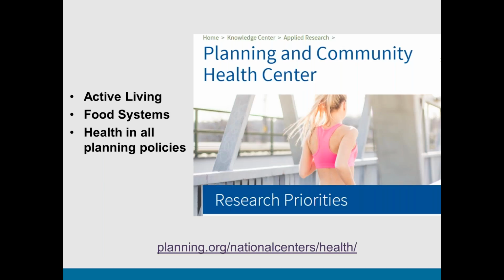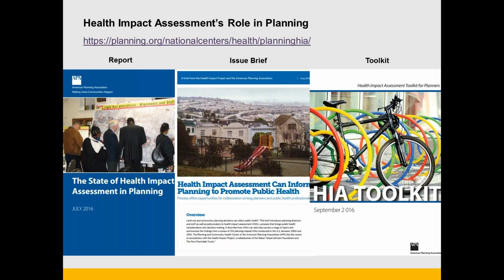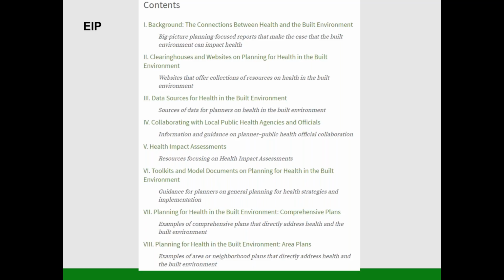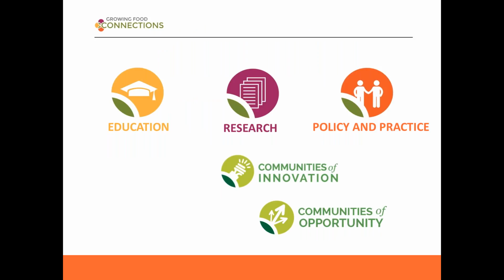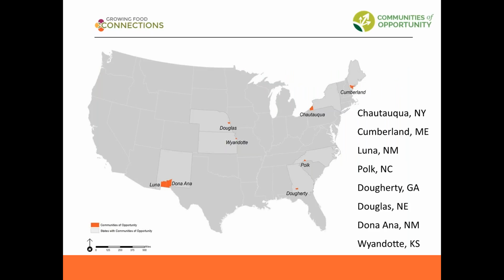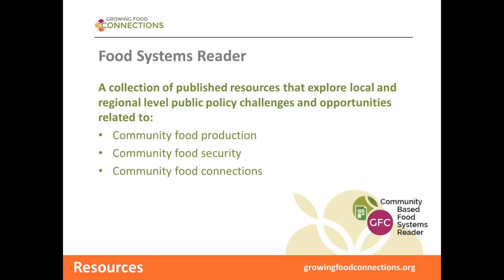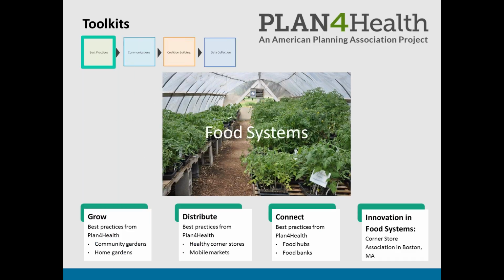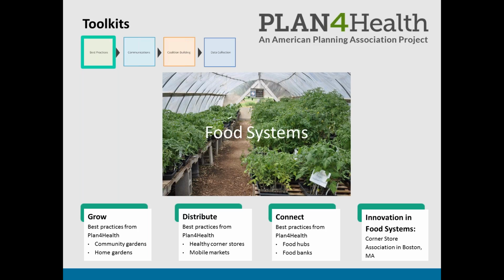New Resources from APA's Planning and Community Health Center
View this webinar from APA's Planning and Community Health Center for a discussion of recently released resources to strengthen in the integration of planning and public health.

Research department staff members introduce the latest PAS Essential Info Packet on health-related topics, a suite of Health Impact Assessment resources, Plan4Health toolkits — and more!